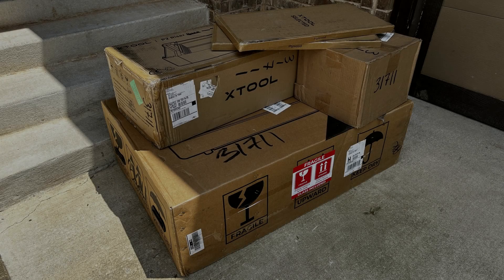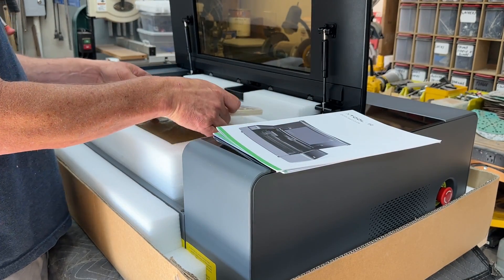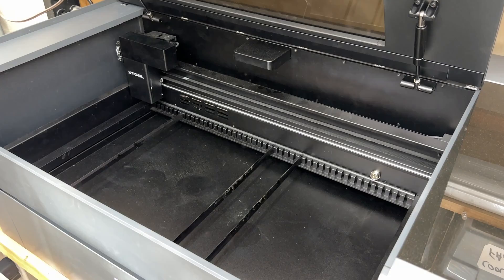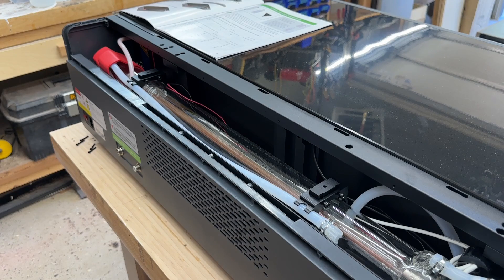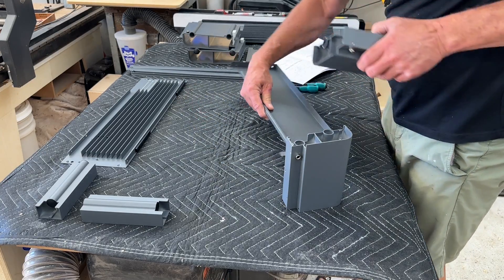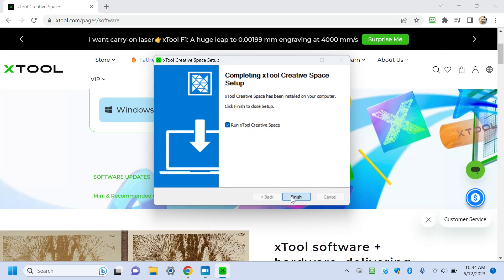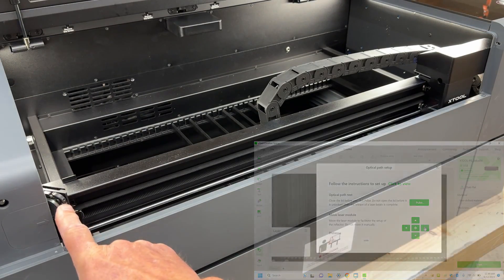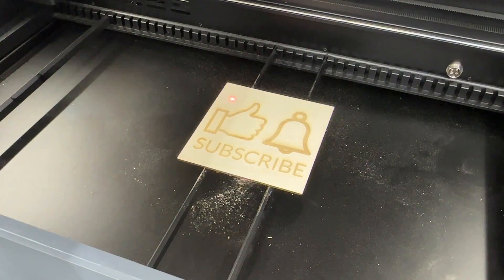XTOOL P2 55W Co2 laser setup and laser calibration.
This is a setup and calibration video for the new xTool P2 55W Co2 Laser engraver.
This is an amazing machine with tons of new features that make it a leader in this class of laser engravers.
55W Co2 Laser
Built in Air Assist
Top Cover auto Lock
Two 16MP interior cameras
26x14 Bed
Riser increases height to 8.4 inches
Pass Through engraving
3D scanning of curved surfaces
Movable Z axis for engraving curved surfaces
Up to 20mm cutting of clear acrylic

As always,  I welcome any comments, questions or suggestions.